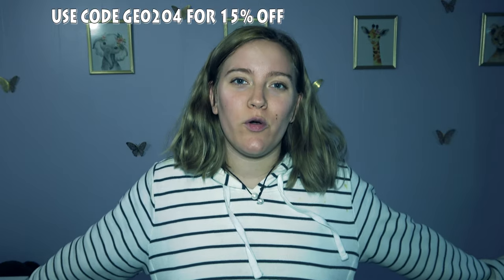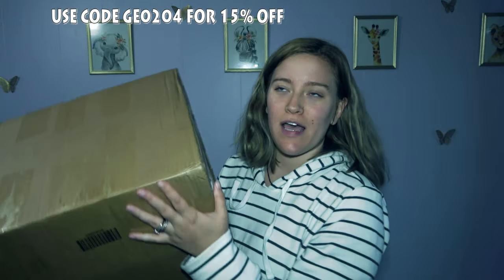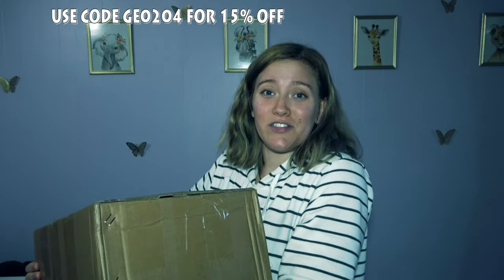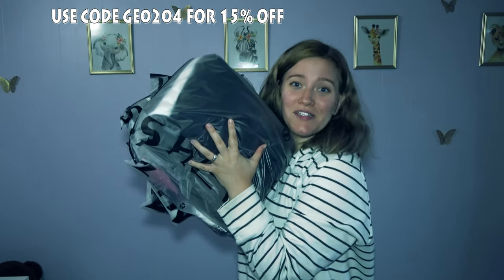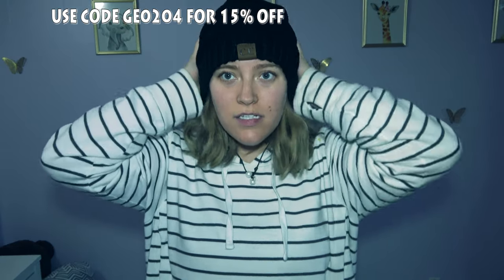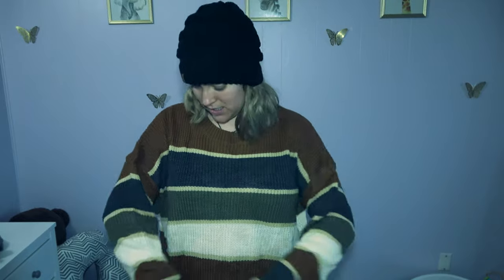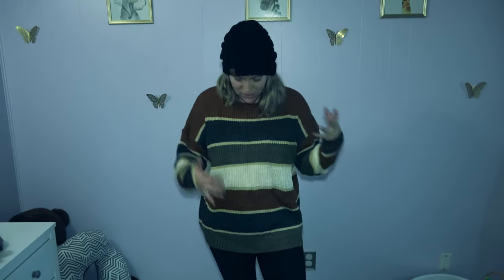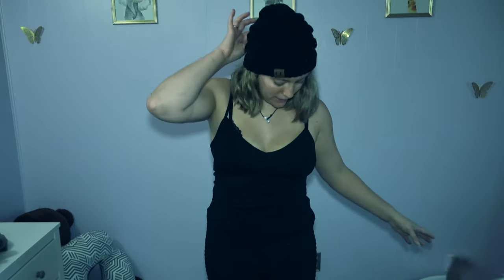FALL SHEIN TRY ON HAUL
Hey guys todays video is a little different I am showing yall some clothesw i got off of shein.